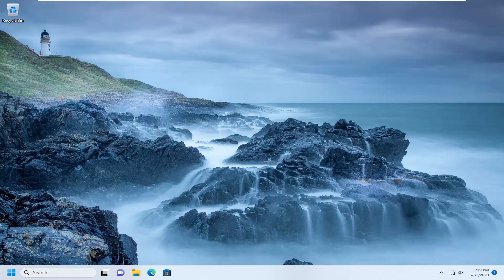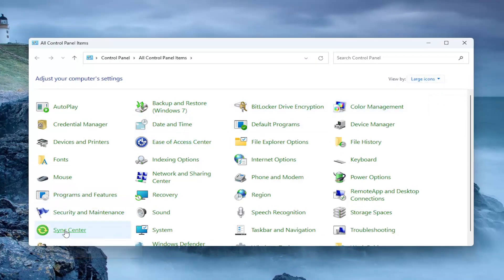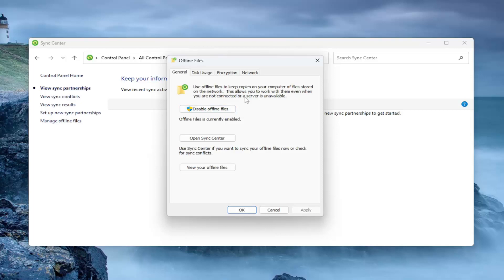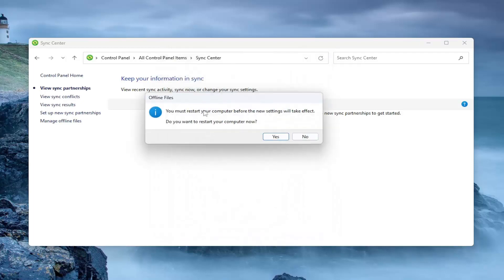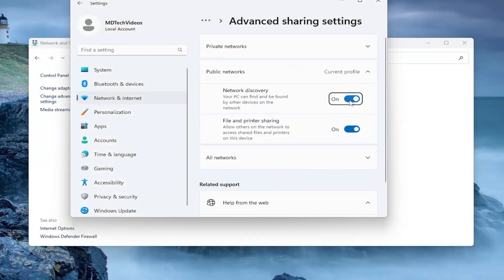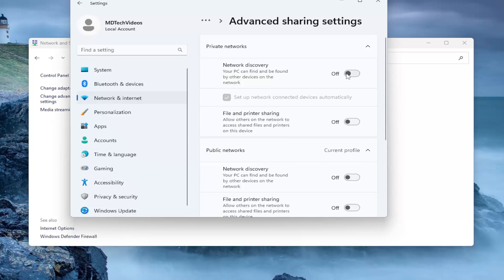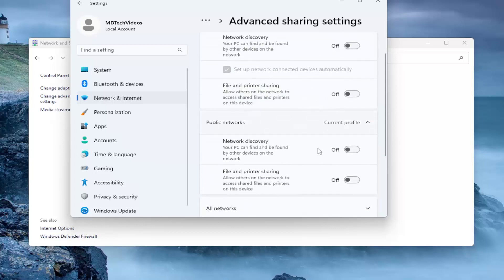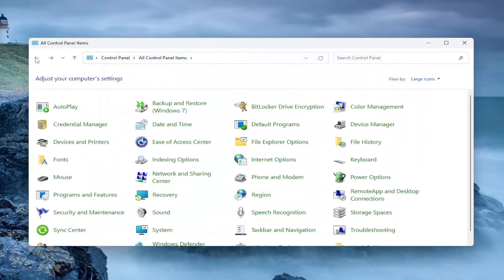How To Disable Sync In Windows 11/10 [Tutorial]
If you are using a Microsoft Account to sign in to Windows 10, the operating system synchronizes your preferences between all the devices you use. If you are not happy with this behavior, you can prevent Windows 10 from syncing its settings between your PCs or choose what to exclude from sync.

Issues addressed in this tutorial:
how to disable sync in windows
how to disable sync in windows 10
how to disable sync in windows 11
how to disable time sync in windows 10
how to disable the sync center in windows 11
how to disable time sync in windows 7
how to disable folder sync in windows 10
how to disable offline sync in windows 10
how to enable sync center windows 10
how to turn off folder sync in windows 11